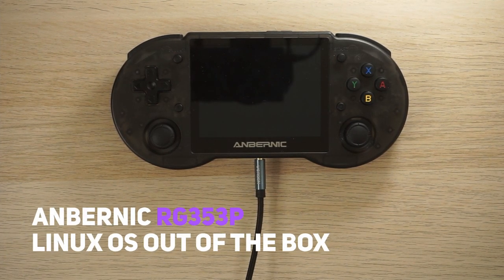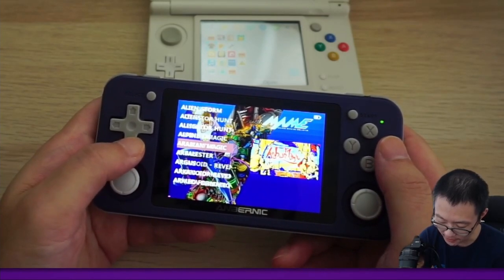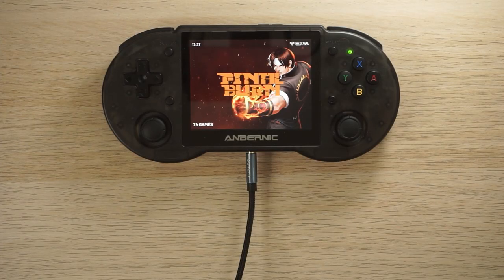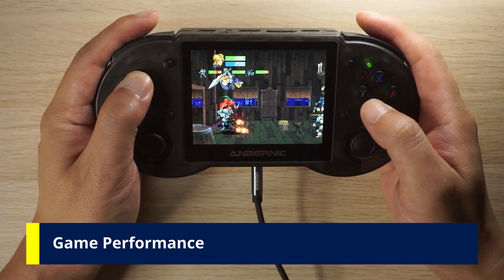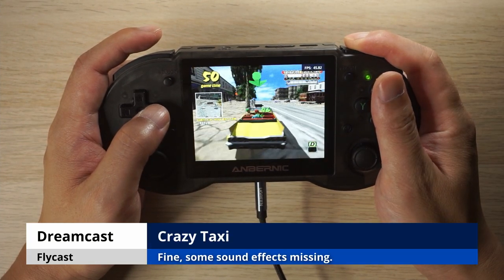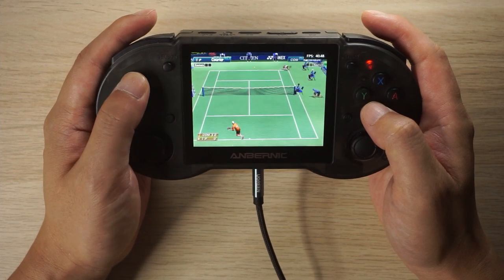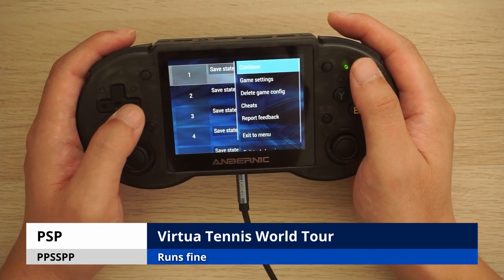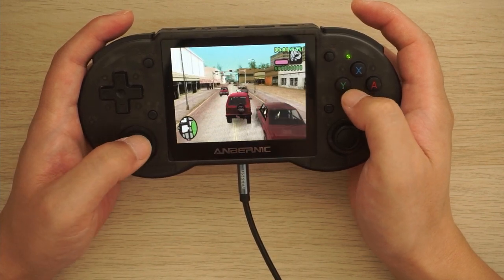Anbernic RG353P - How does out of the box Linux OS perform?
The Anbernic RG353P has dual boot OS functionality. In the previous video, we looked at the Android experience and in this video we're going to check out the Linux OS provided by Anbernic. How's the experience out of the box? Let's find out.

Chapters
0:00 Intro
0:50 Booting Linux OS
1:21 Manufacturer's OS in the past
2:13 Custom Firmware should improve performance
2:48 Linux OS Features / Retroachievements
3:18 Bluetooth Controller Support
4:15 Preinstalled Themes
5:48 PC Game Streaming
6:41 Scrape Artwork/Over the air updates
7:09 Game Performance - Saturn
8:13 Dreamcast
9:17 SNES
10:08 N64
10:38 PSP
11:32 Conclusion

Links